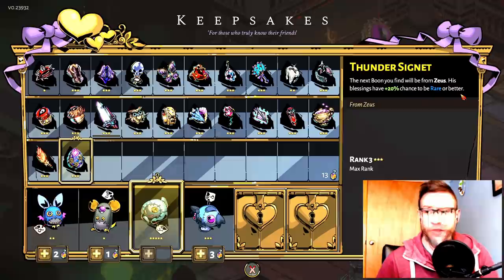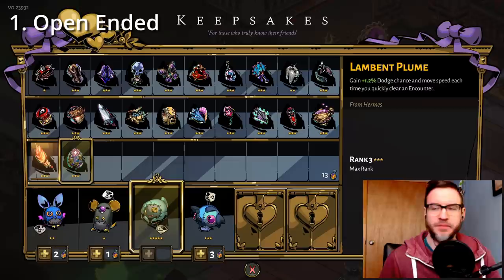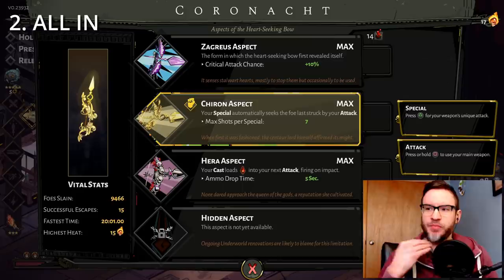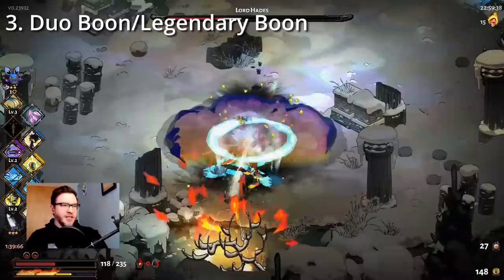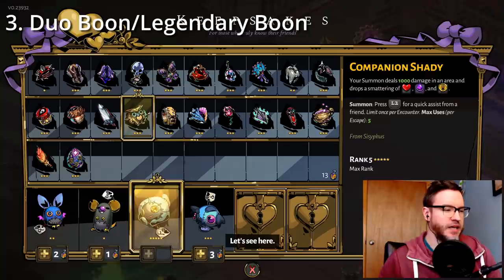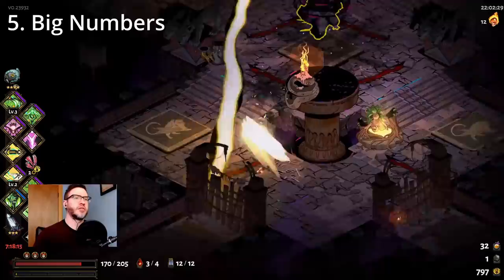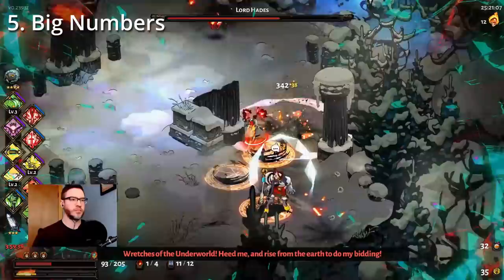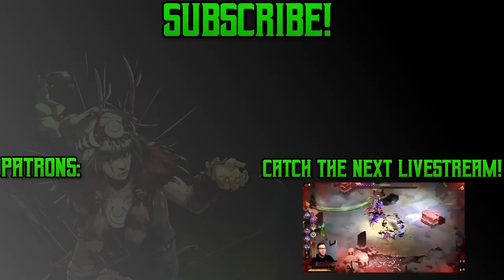5 Run Types | Hades Guide Tips and Tricks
Someone recently asked how I decided on doing one type of run vs. another and how I put together my builds. This is my attempt to explain my thought process. Set at 1.5 or 2x speed to get through it quicker! How do you come up with a build type? What are your favorite types or runs?

0:58 1. Open Ended:
2:31 2. ALL IN
5:55 3. Duo/Legendary:
9:50 4. Farming:
11:51 5. Big Numbers

The WELCOME to HELL Update -

Welcome to our eighth Major Update, filled with new content and features for our early adopters as well as new players delving into the Underworld for the first time! As with all such updates, we plan to follow up with several smaller patches, closely monitoring your feedback as we go. Thank you for playing!

Highlights
• Hell Mode: a more challenging way to play for veterans of the cycle of death & rebirth

• God Mode: a more forgiving way to play for those who struggling to progress through the story

• Underworld Renovations

• The Fated List: acquire this special parchment, & fulfill the Fates' prophecies! (for a reward, naturally)

• Forge Bonds: you now can deepen your relationships with several key characters...

• New Keepsakes: ...& if you do, you might just get something special!

• Extreme Measures: engage the Pact of Punishment, & face Theseus & the Minotaur like never before!

• New Story Events: we have added more new narrative events & voice lines than any previous update!

General Gameplay

• Updated requirements for when many characters and game systems are introduced, to pace out the early-to-mid-game better; Orpheus, Chaos, Alecto, Tisiphone, and Thanatos can be revealed sooner

• Updated Gifting System: several characters' Affinity Gauges can now be maxed out; this involves achieving certain conditions to unlock their gauges past Lv.6

• Death Defiance: most items and Boons that previously added charges now replenish spent charges

• Infernal Troves: now lose reward value faster over time while you slay foes summoned to guard them

• Bounty rewards are no longer random; they are now specific to clearing each Underworld region

• Removed Valuable Urns from inter-region chambers

Boons & Blessings

• Tidal Dash (Poseidon): slightly increased damage

• Sunken Treasure (Poseidon): now can also drop Gemstones

• Divine Flourish (Athena): removed brief invulnerability period

• Last Stand (Athena): now replenishes a spent charge of Death Defiance (rather than giving you an extra)

• Deathless Stand (Athena): same as above

• Passion Dash (Aphrodite): now deals damage only at the start of the dash; increased damage

📢 Ares' Aid: increased damage

📢 Artemis' Aid: arrow shot now has a chance to deal Critical damage

• Nasty Dash (Dionysus): now deals damage only at the start of the dash; increased damage

📢 Dionysus' Aid: increased damage; reduced power scaling from improved rarity

• Numbing Sensation (Dionysus): this and other Slow effects now affect bosses (to a reduced extent)

Daedalus Hammer Upgrades

• Double Nova (Blade): reduced damage radius

• Double Edge (Blade): increased damage bonus

• Super Nova (Blade): reduced damage bonus

Foes & Encounters

• Theseus and The Minotaur: they challenge you to confront them using Extreme Measures (Pact)...

📢 Adjusted foe compositions in Thanatos encounters

📢 Erebus challenge chambers now have varied foe compositions based on which region you came from

📢 'Trial of the Gods': reduced duration of Athena shield effects

📢 Updated several mini-boss encounters under the effects of Middle Management (Pact)

• Megaera: increased damage of her whip attack; slightly increased speed of her tackle attack

• Megaera and the Furies: adjusted their encounters under Extreme Measures (Pact); expect to face the Furies in a variety of combinations (sometimes in pairs as well as all together)

• Gorgon: less inclined to fly out onto lava

📢 Bone Hydra: increased lunge damage; attacks slightly less often under Extreme Measures (Pact)

Keepsakes & Items

• Legendary Keepsakes: newly added! See if you can discover all four currently available.

📢 Shattered Shackle (Sisyphus): now also increases damage foes take from traps

📢 Lambent Plume (Hermes): now gives you a bit more time to clear Thanatos encounters